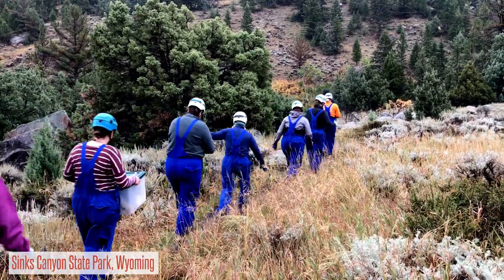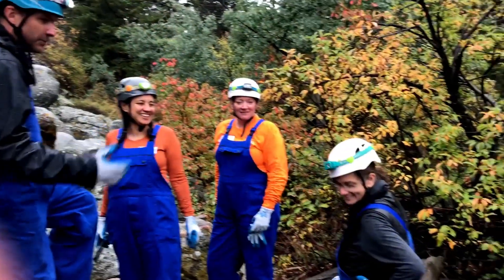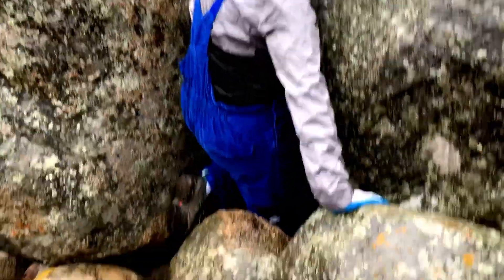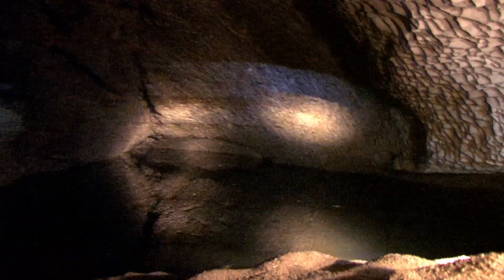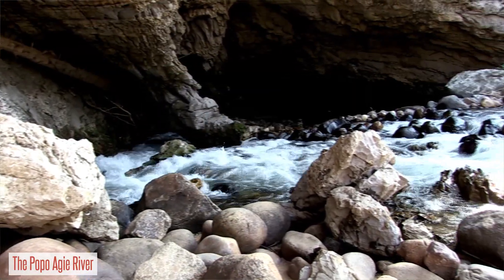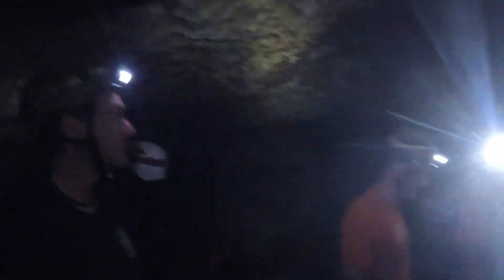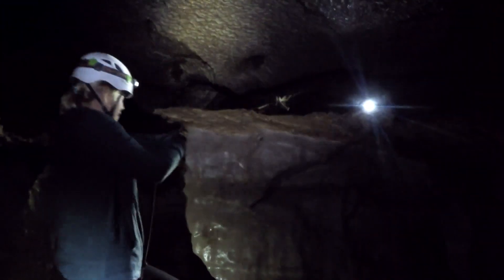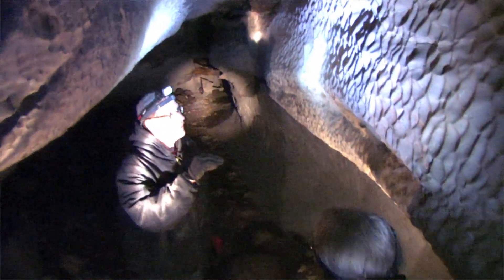Have you been to the hidden cave at Sinks Canyon State Park?